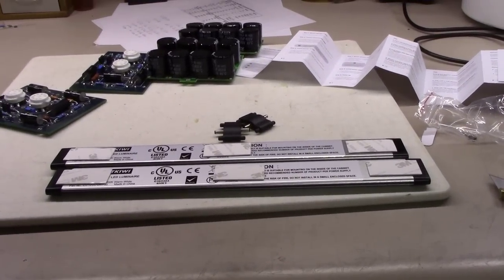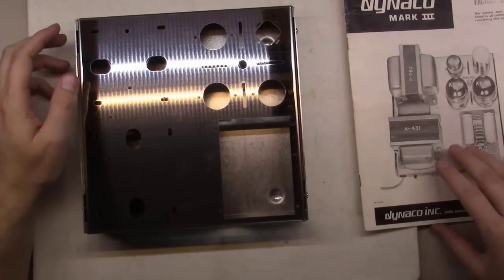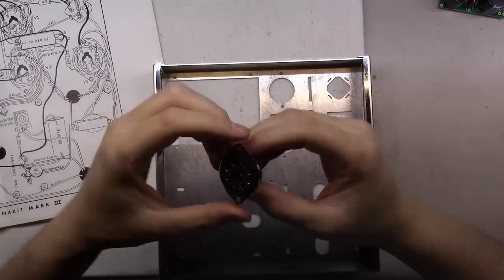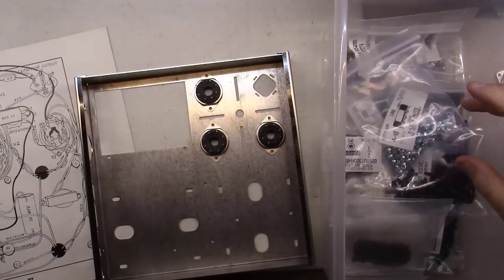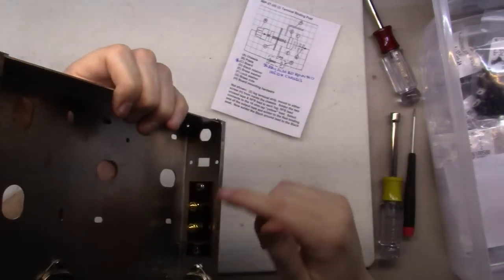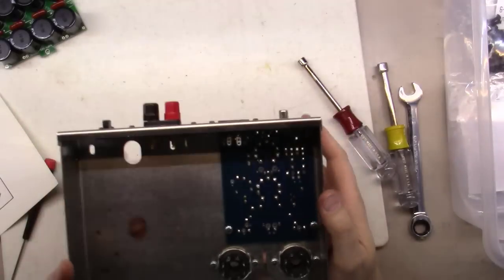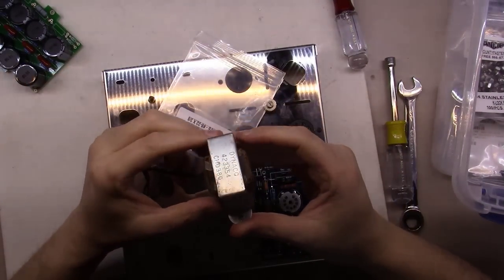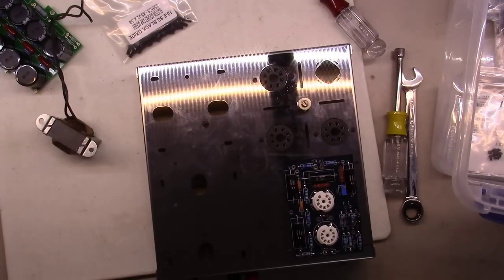Dynaco Mark III - MK 3 - Restoration Part 4 - BG072